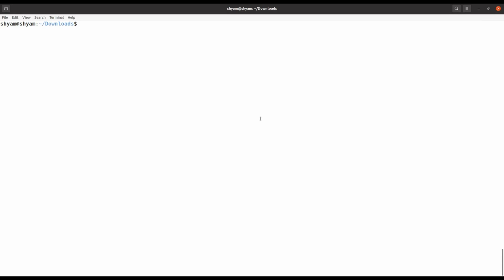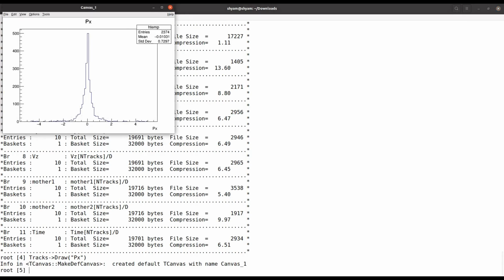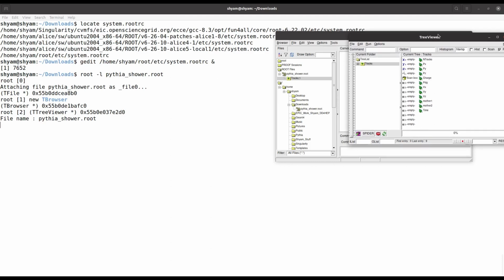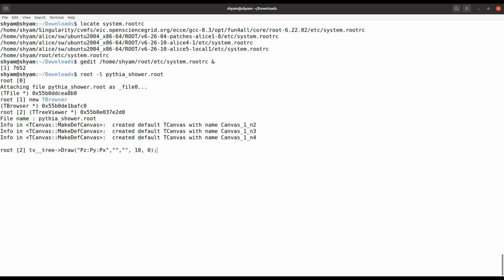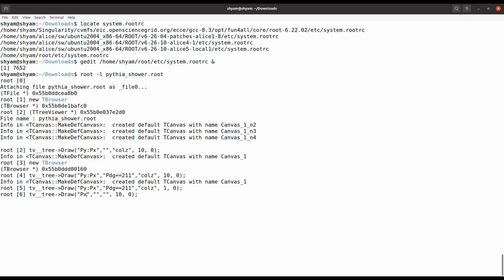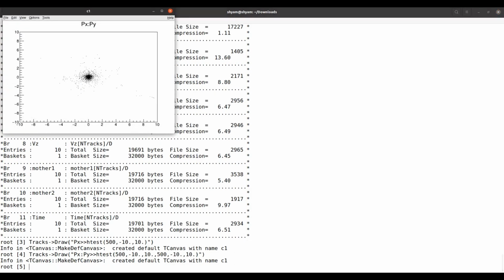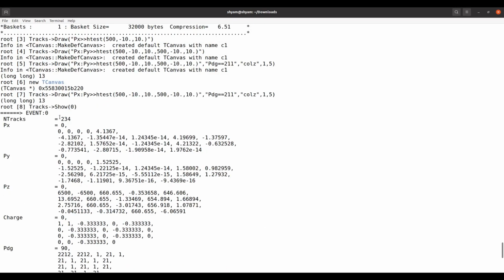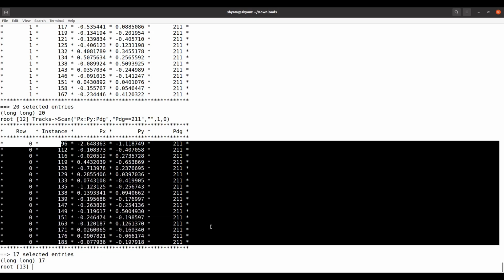ROOT Tutorial for Advance Options to Draw and Scan Tree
This is simple ROOT tutorial to analyze the data stored in the tree.
Reference:
 ROOT: analyzing petabytes of data, scientifically.